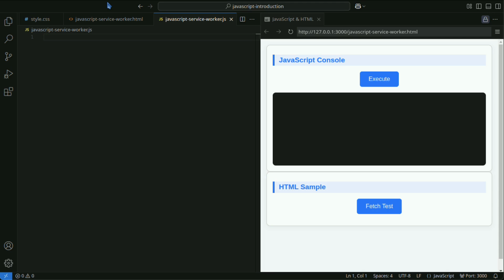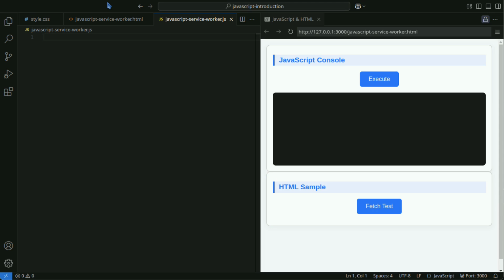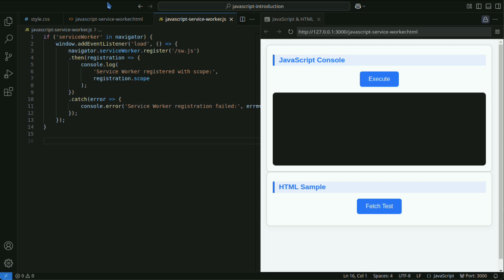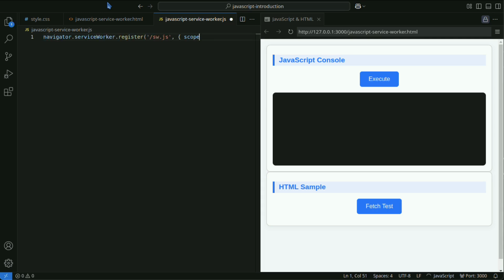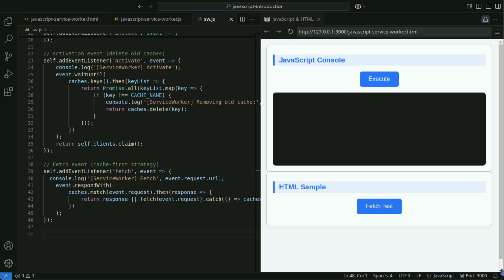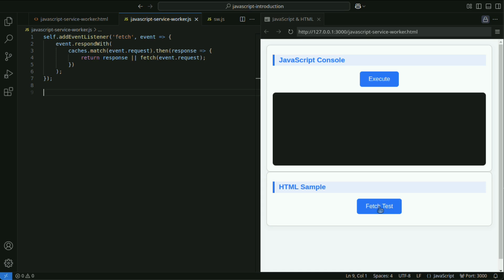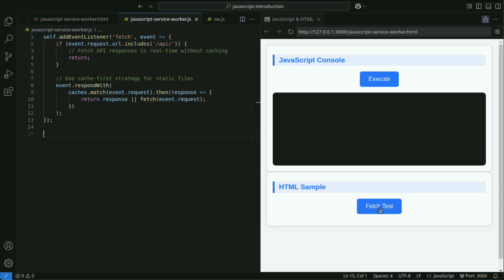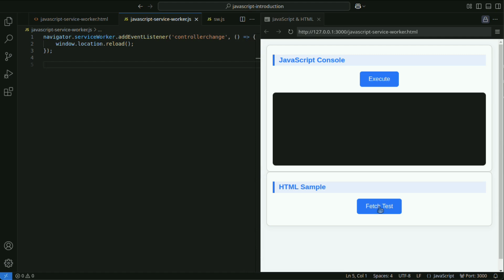[Learn with VSCode] JavaScript for Beginners #28 `Service Worker` in JavaScript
This video explains the concept of `Service Worker` in JavaScript.
We will explain step-by-step from the basics of `Service Worker` to practical cache control.

🕐 Video contents
00:00 Start
00:31 `Service Worker` in JavaScript
00:53 - What is a `Service Worker`?
01:38 - Registering a `Service Worker`
01:57   - Explanation
02:38 - `Service Worker` Scope
02:56   - Explanation
03:06 - Creating the `Service Worker` file
03:35 - Roles and mechanisms of each event / `install`
03:58   - `activate`
04:21   - `fetch`
04:47 - Confirming the operation
05:26 - Examples of Caching Strategies / Cache First
05:58   - Network First
06:27   - Cache only styles and JavaScript, access APIs in real-time
07:01 - Update flow
07:43 - Update detection
08:46 - Cautions and Best Practices